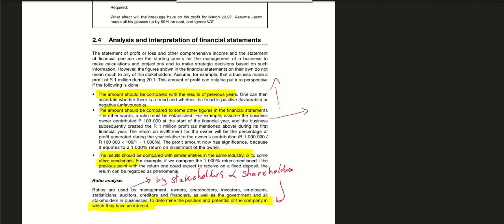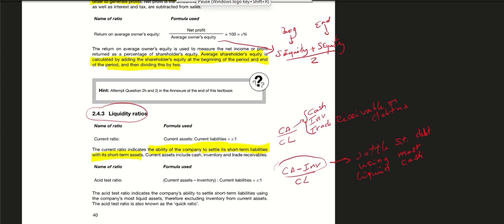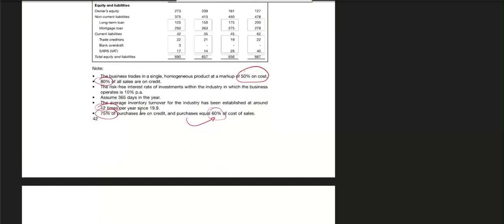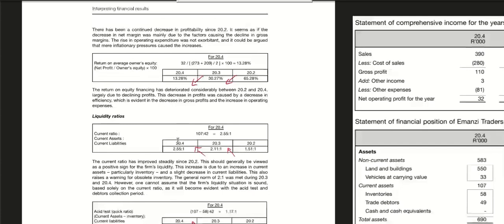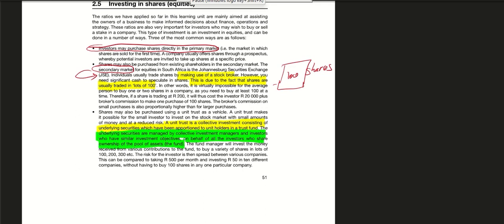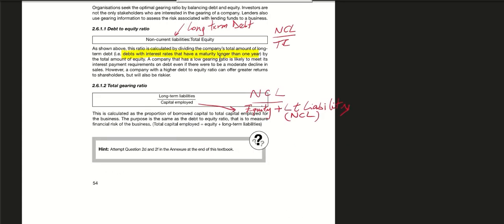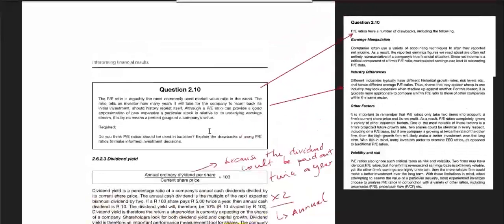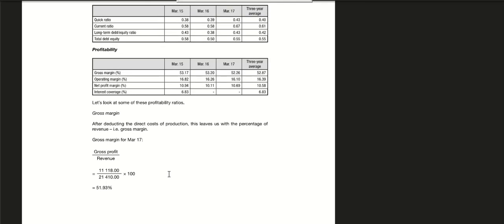LU2 LECTURE PART2